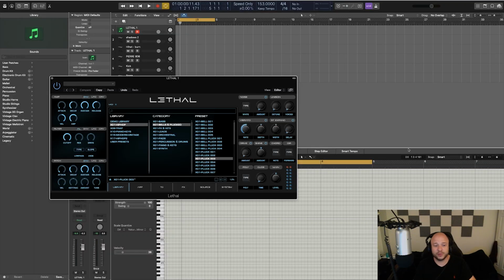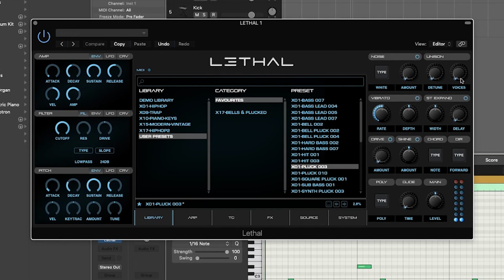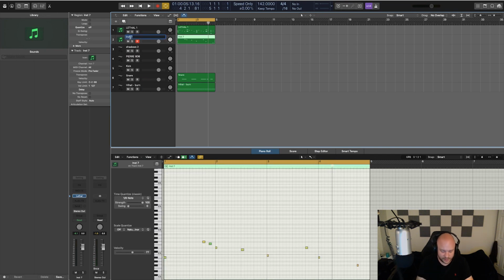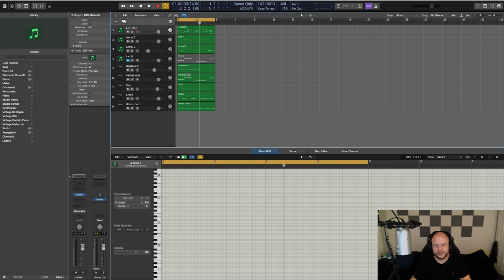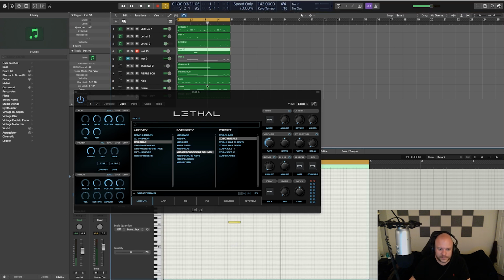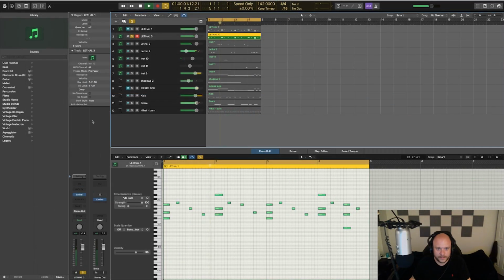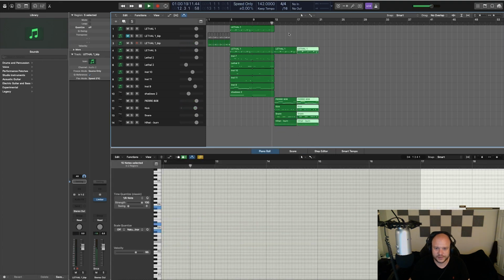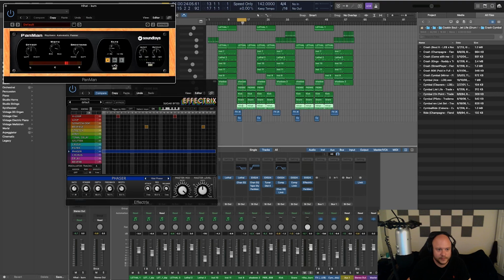How to make an Eminem/Logic type beat in Logic Pro X | Trap beat tutorial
In this Logic Pro X beat making tutorial, I will show you how you can make a logic/eminem type beat using various music production techniques.